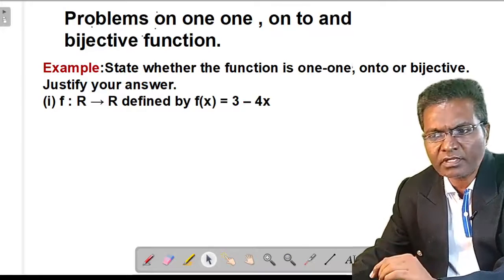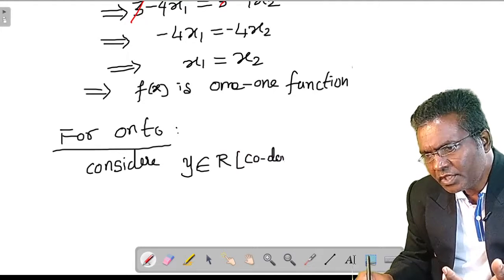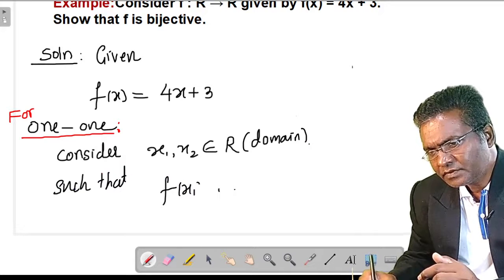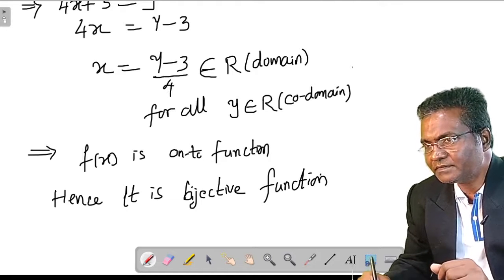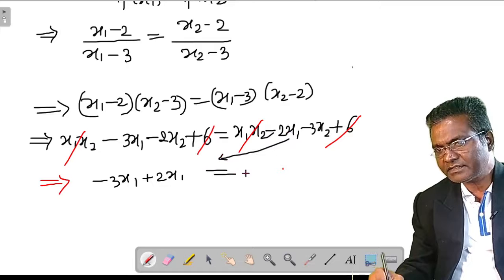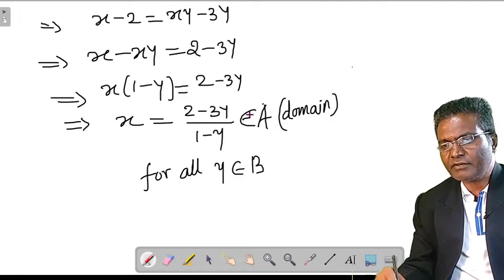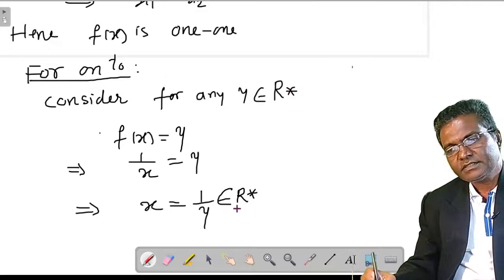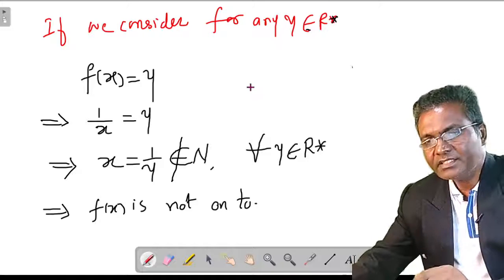L-06:IMPORTANT Problems on one one and on to functions: